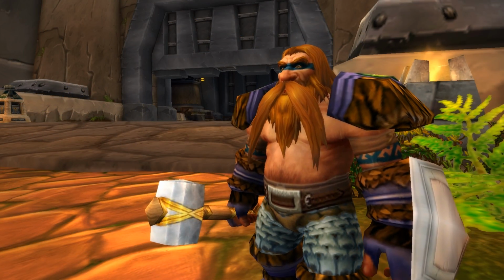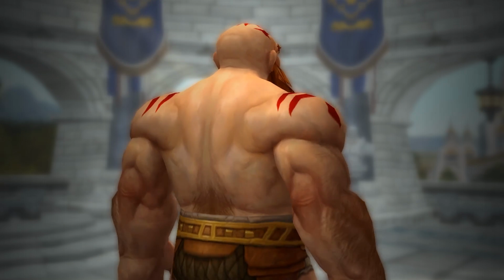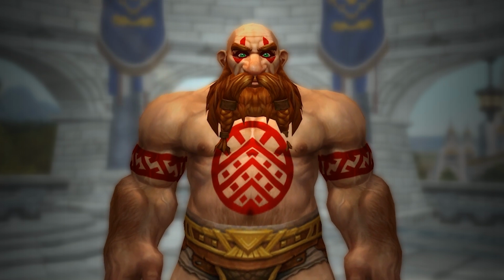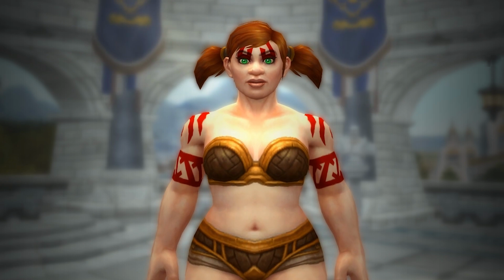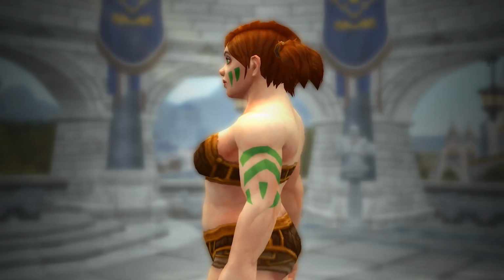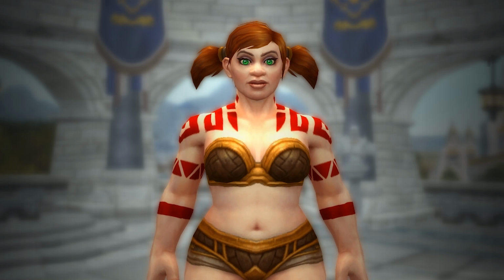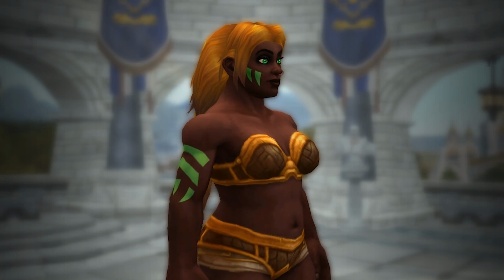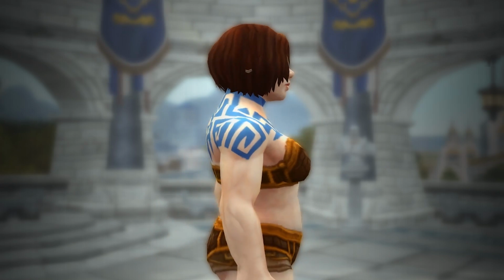Dwarf TATTOOS! Male/Female Customization Options | Shadowlands Alpha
Special thanks to wow.tools